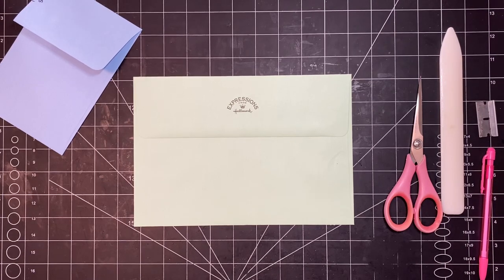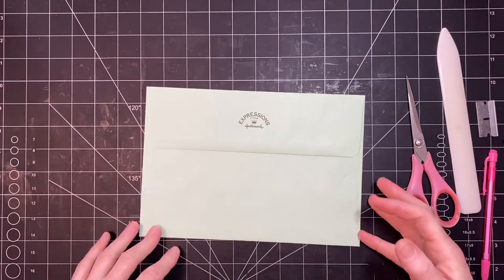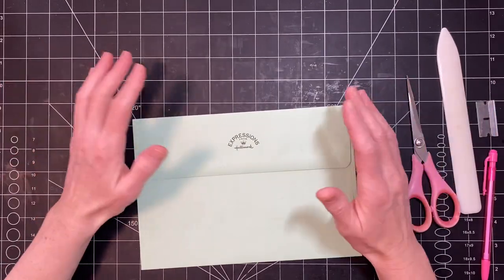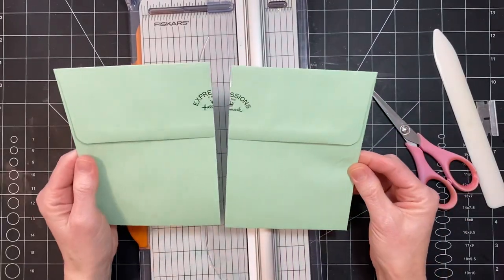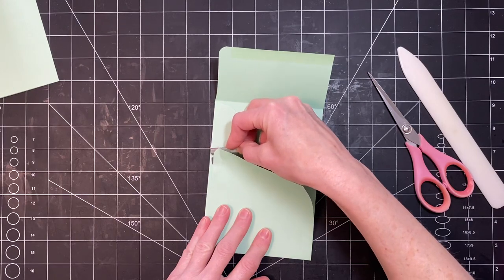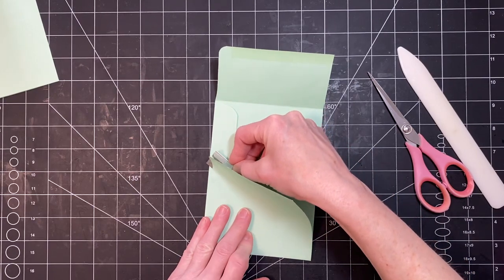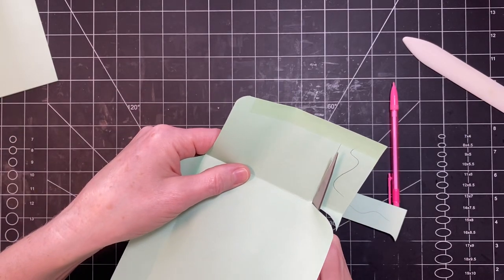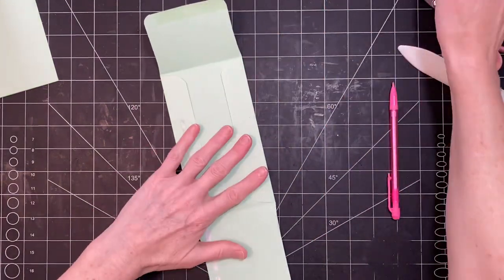Make Two Envelopes From One Larger One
Hi there!  It's been about a week and thought I'd better make a video.  I hope you're all doing well.  Today I'm making a smaller envelope from a larger one and then adding it to the signature in the journal I'm currently working on.  I hope this is something that will help you to use up some of your oversized envelopes!  Thanks for spending time with me today.